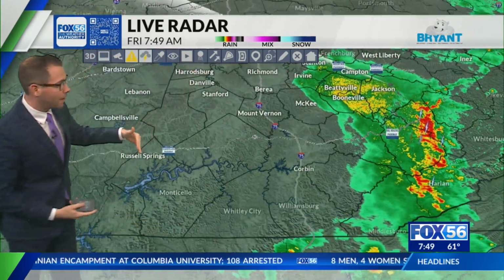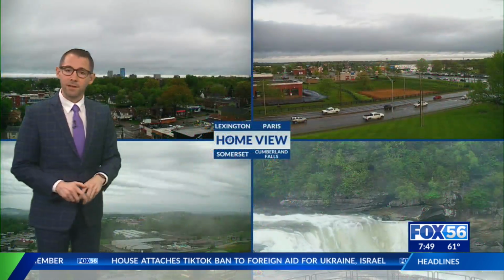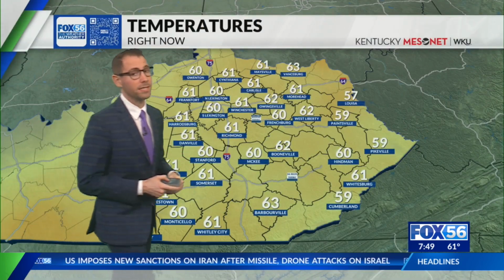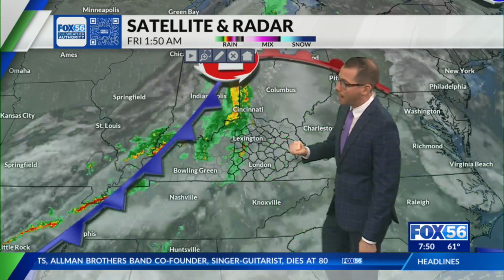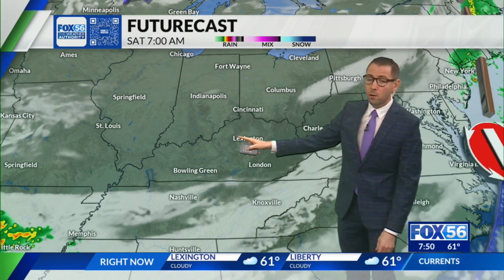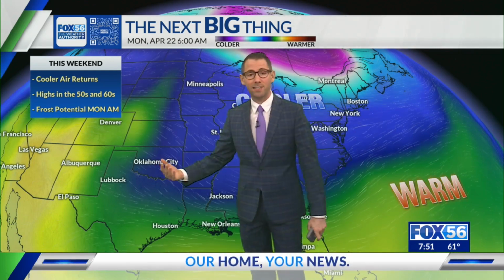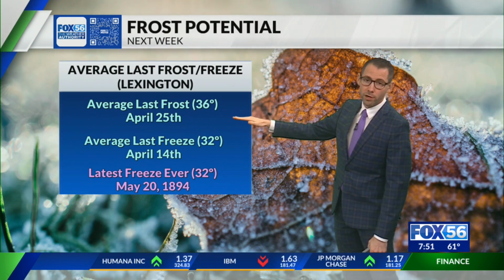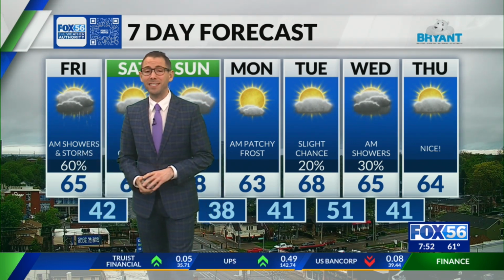Morning weather forecast: 4/19/2024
The warm weather takes a quick break as cooler, cloudier, soggier conditions dominate ahead of the weekend. Long-range forecasts suggest the cooler than average temperatures might be around to stay for a bit. No sign of 70s at all next week!

Stay informed about central Kentucky news, weather, and sports! Follow FOX 56 on our website and social channels: